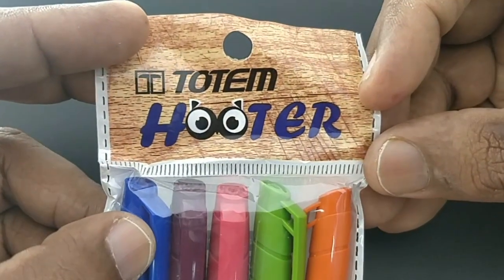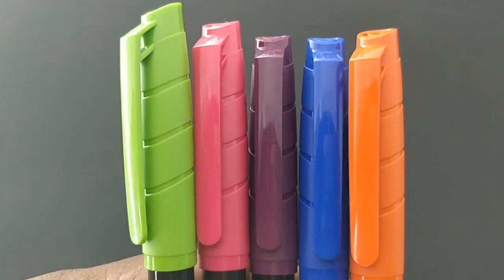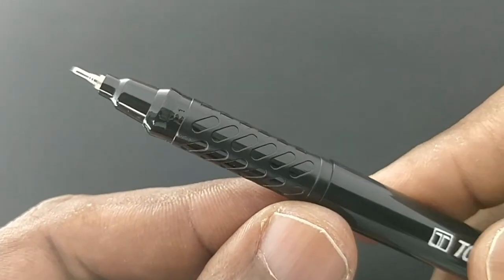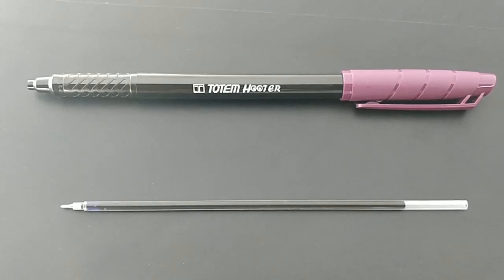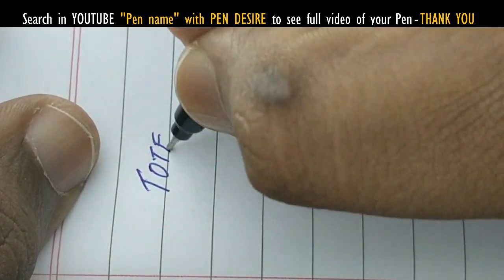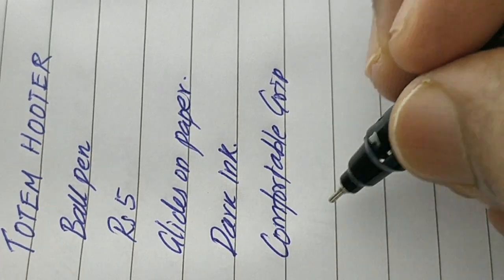TOTEM Hooter Ball Pen an INR 5 Pen - 570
Robust build design pen.